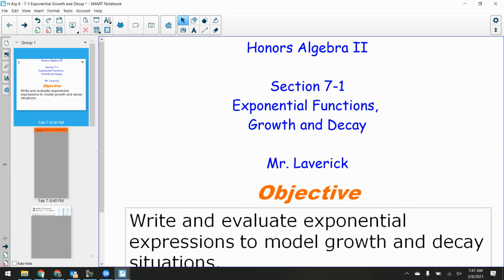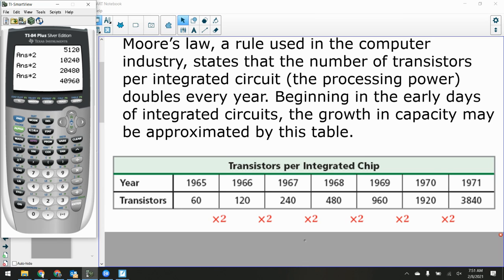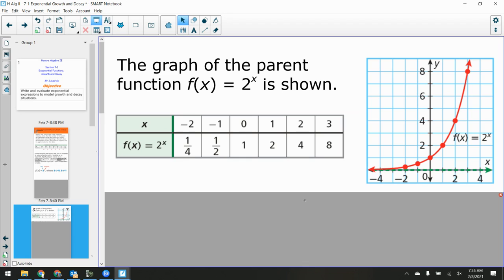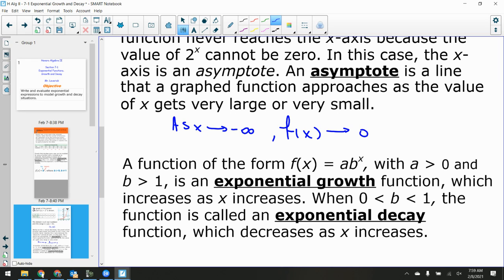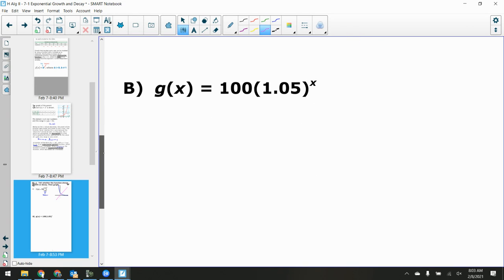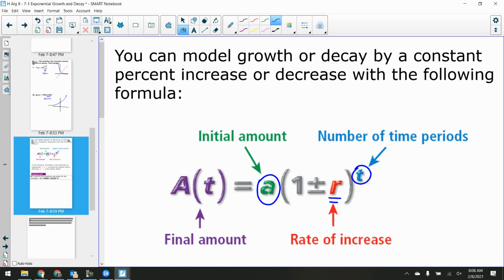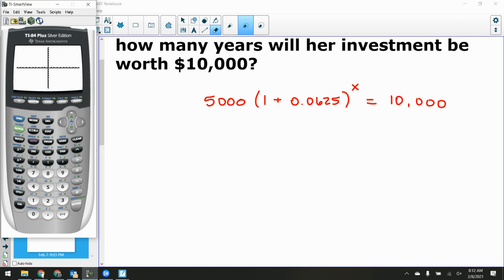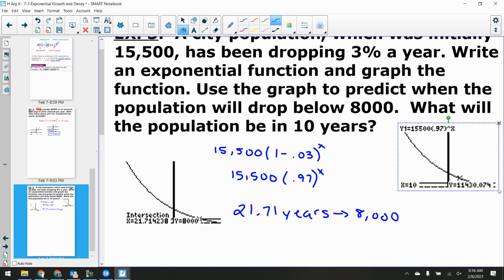Honors Algebra 2: Section 7-1: 2-8-21